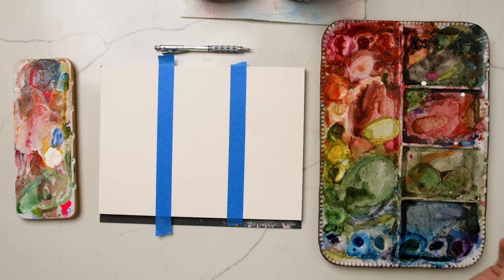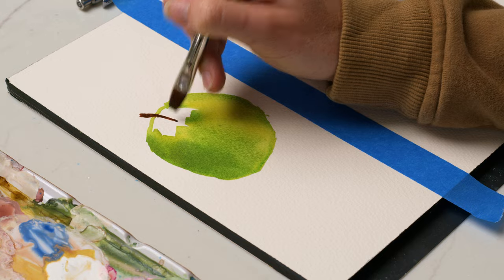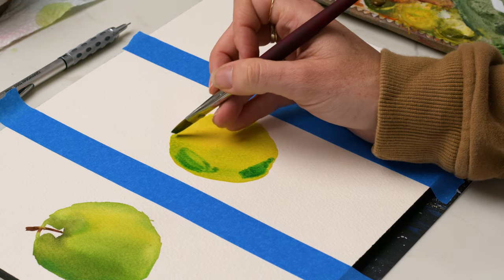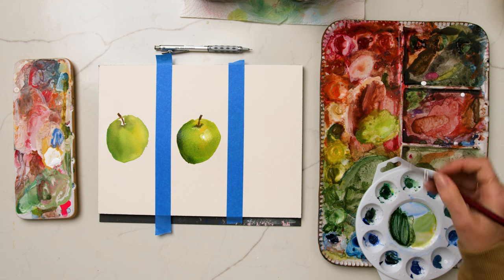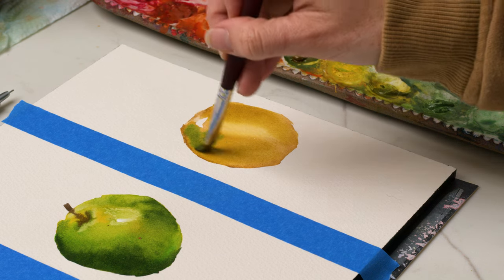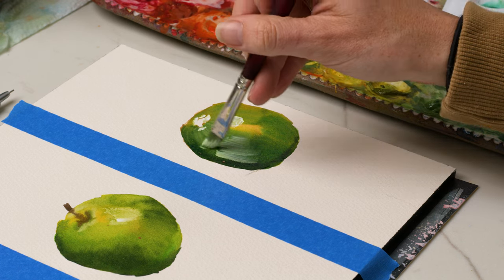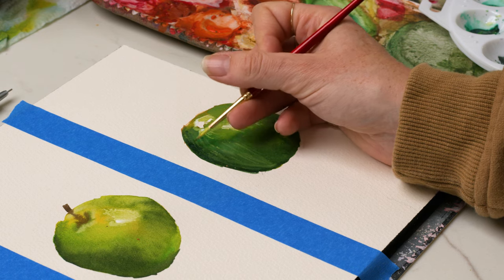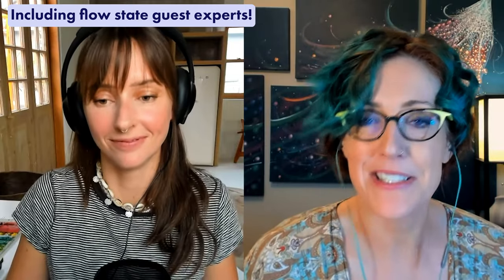Test YOUR Watercolor Skill Level. Take the Challenge!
Test your watercolor skill level with this fun painting challenge. Let's paint three apples together and you'll get a gauge to see how advanced you are. Don't be discouraged if you struggle with any of them, this is just for fun and will hopefully give you helpful tips and techniques for ways you can improve!

DON’T MISS!

00:00 - Intro and First Level Apple
02:33 - Second Level Apple
06:39 - Third Level Apple
13:30 - How to improve FAST!